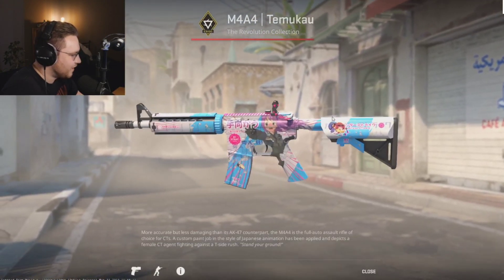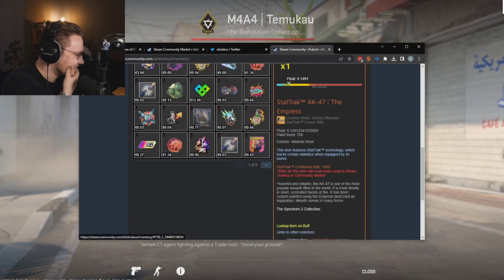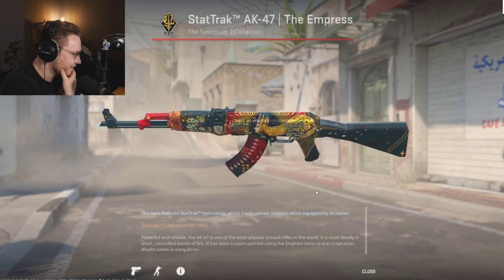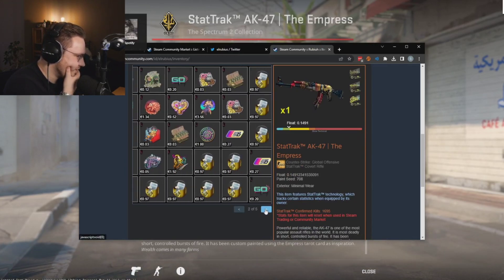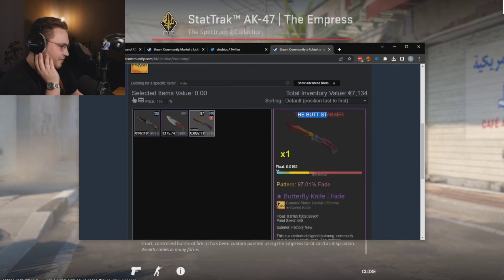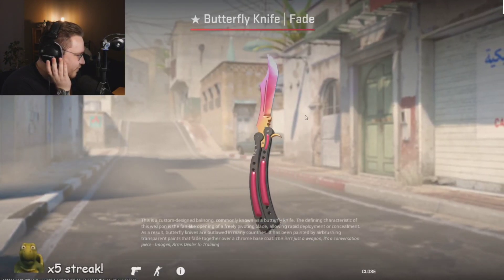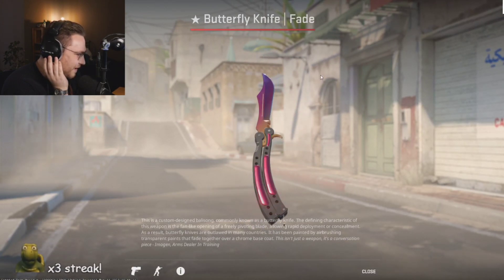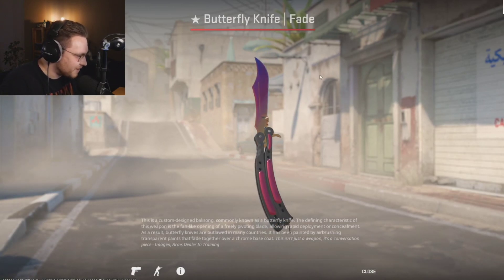CS2 Skin SPECIALIST GLOVES FADE AK-47 THE EMPRESS BUTTERFLY KNIFE FADE!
ohnePixel shows Counterstrike 2 new skins with EPIC LIGHTNING!
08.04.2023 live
Back to back knife drop unboxing! Another Knife video coming up!